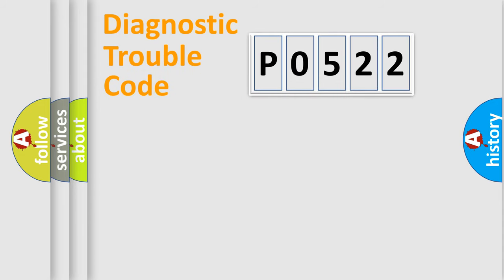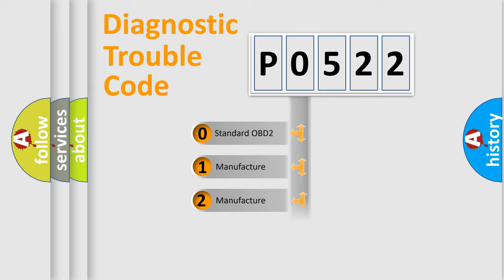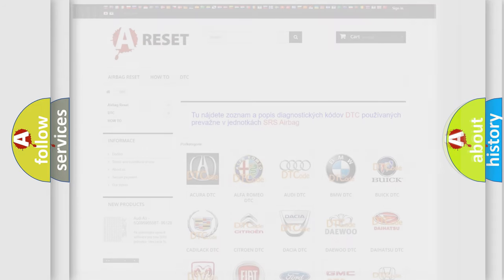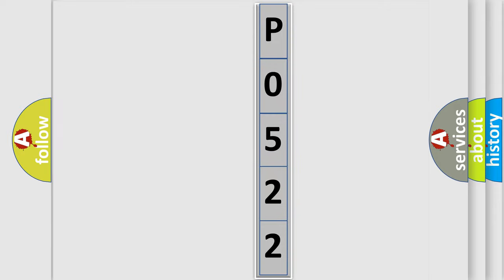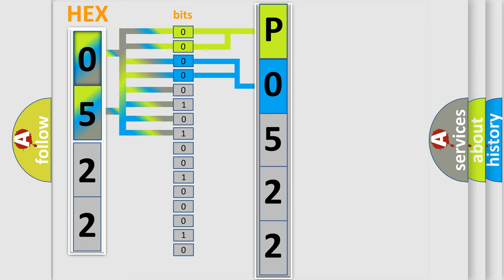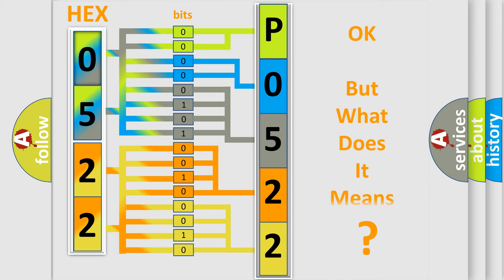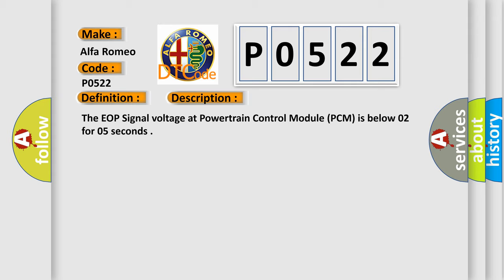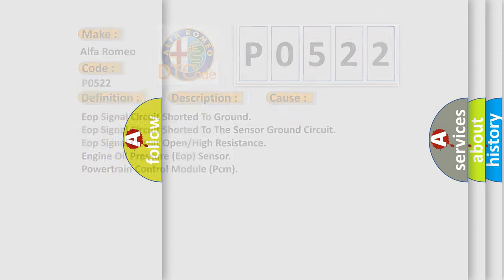DTC Alfa-Romeo P0522 Short Explanation